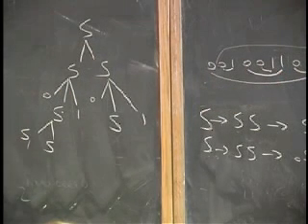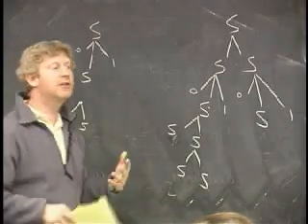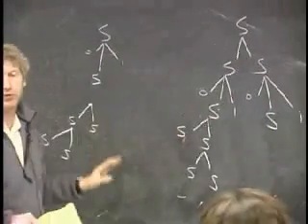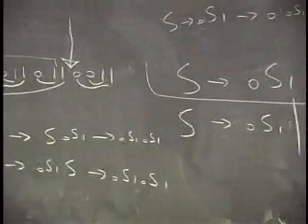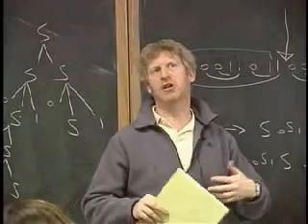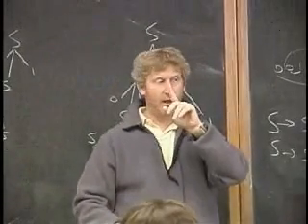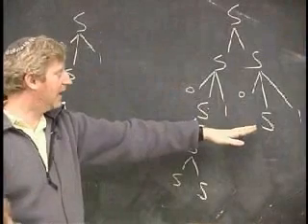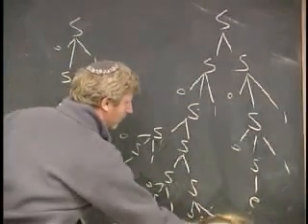Lecture 5 - Context Free Languages (Part 3/8)